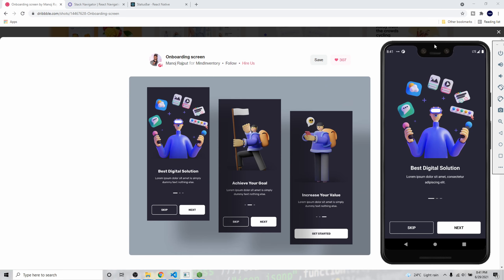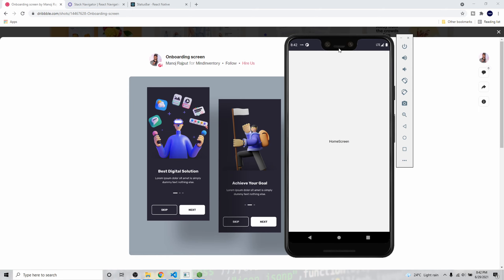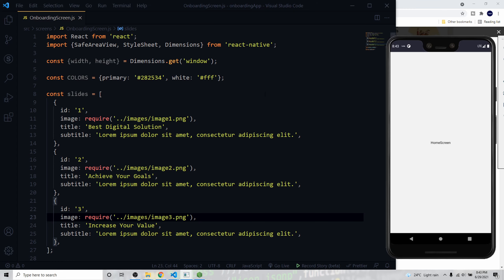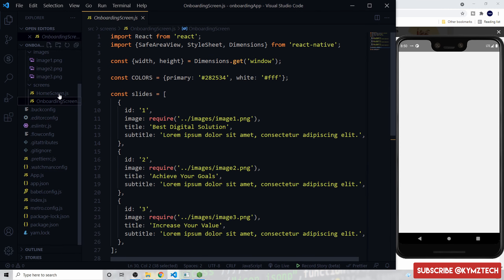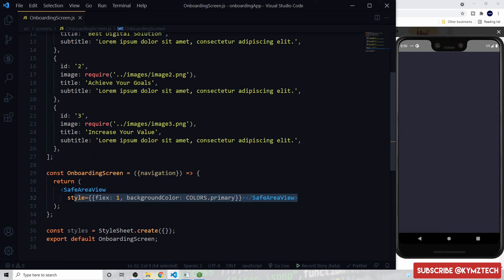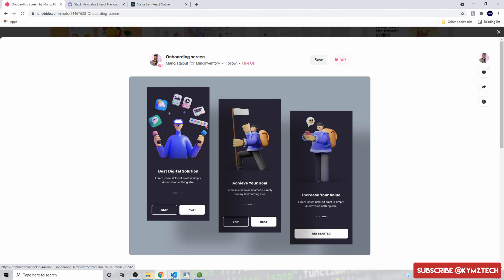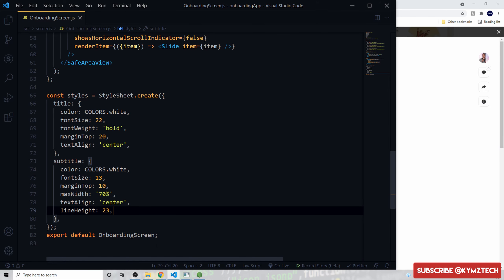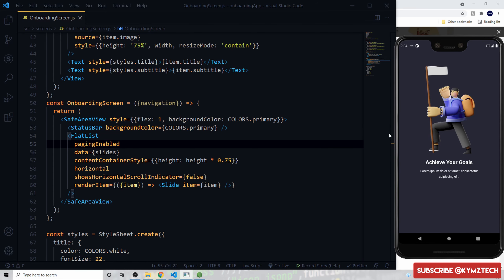REACT NATIVE ONBOARDING SCREEN APP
Hi, guys in this video we will build this onboarding app UI using react native.